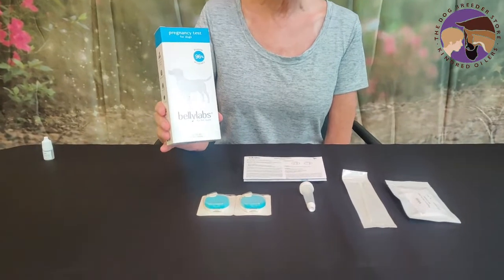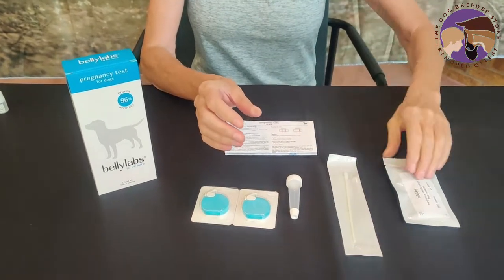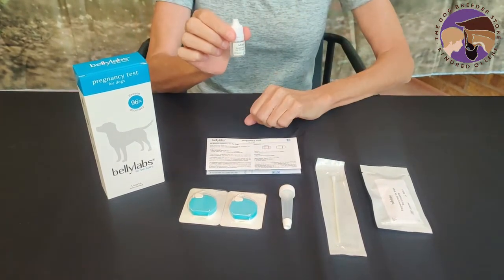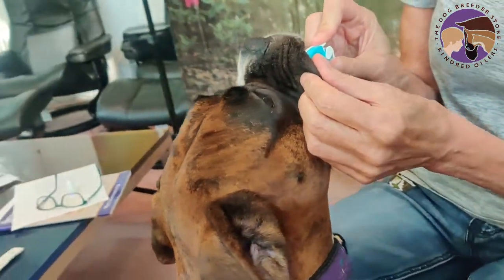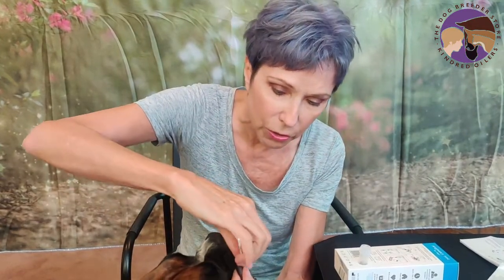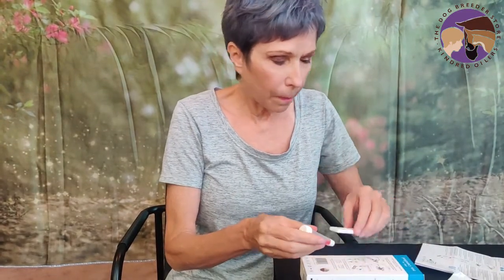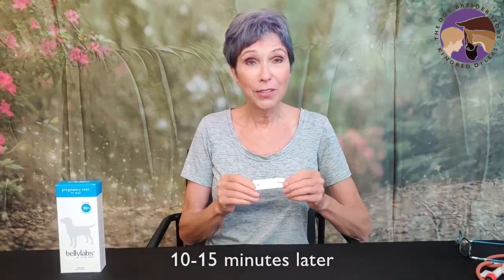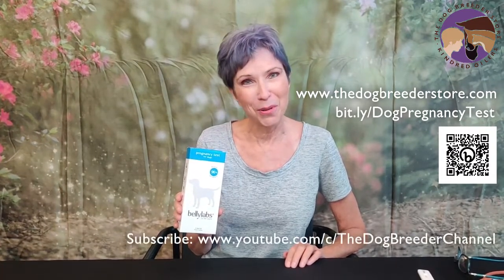Pregnancy test your dog at home without a vet!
HOME DOG PREGNANCY TEST
First ever dog pregnancy rapid test for home use!

For many years, The Dog Breeder Store has been reviewing various test kits for dog pregnancy verification.  The ones we have tested have either been complicated and fussy to use, completely unreliable to the point of being withdrawn from the market, or required a blood draw, centrifuge and serum or a vet visit to accomplish.

We have FINALLY found a reliable test that is simple, reliable, and can be used by anyone.  We ran a test in our client base for accuracy, and found them to be very accurate against ultrasound and x-ray verifications.  You'll find the reviews of our test subjects on this

We tested it also against a control dog in our breeding program whom we knew was not pregnant.  Her test was conclusively accurate.  She also is a very difficult patient to draw blood from.  We were able to do this test easily with her, so feel that even a dog who hates having blood drawn is a good candidate for this test.  This video shows me doing the same test on her once she was bred.  The BellyLabs pregnancy test was positive, and a later ultrasound showed a nice sized litter.

Product benefits:

-Distinguishes between pseudopregnancy (false pregnancy) and a real gestation

-The only test of its kind on the market

-Test based on science, built on lateral flow
 technology. It measures relaxin hormone, which is a reliable indicator of pregnancy.

-Developed with veterinarians and breeders

-Tested with 30+ different breeds

-Patent pending

-Nominated for Pet Worldwide Product of the Year!
-Accuracy in the field of 96% as compared to a confirmed medical diagnosis (ultrasound).  Final study involved 70 performed tests. Test performed with The Dog Breeder Store client base of initial 50 dogs yielded a similar accuracy rate.

-For the most accurate result, test must be performed after 28 days from ovulation. (Not 28 days from breeding).  If you are unsure of ovulation date, wait a few more days to run the test.

-Reading time: 10-15 minutes

-Shelf life is 18 months from production. The Dog Breeder Store guarantees shelf life of 12 months from purchase.

-Produced in a CE, ISO 13485:2016 and EC certified factory

-Easy reading of test results. One line = negative.  Two lines = positive